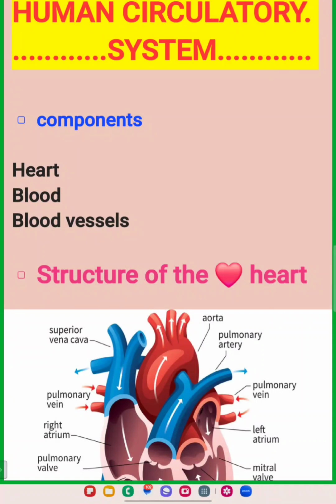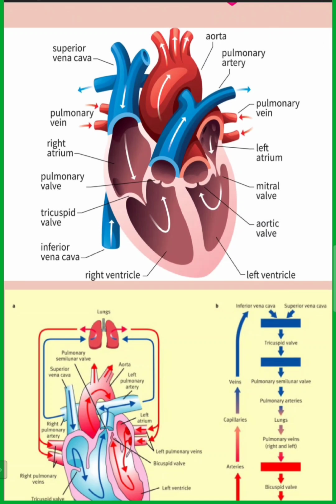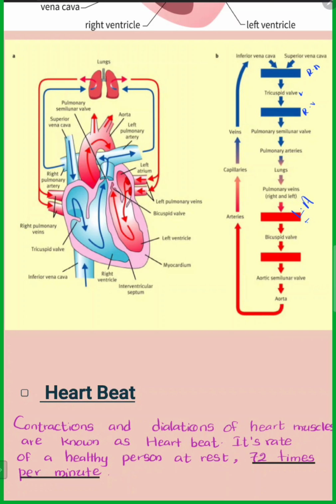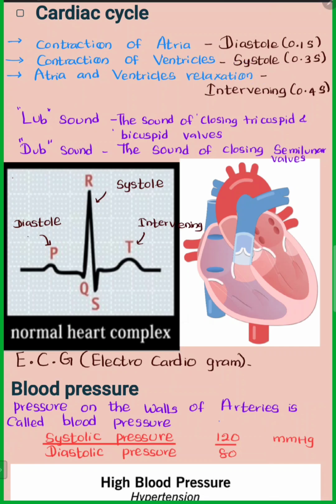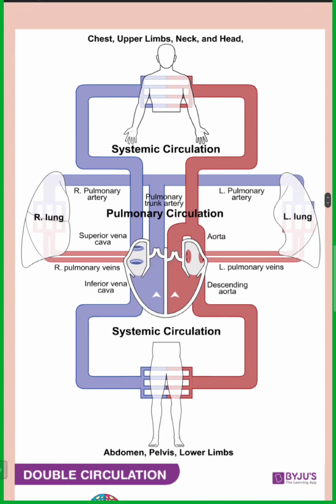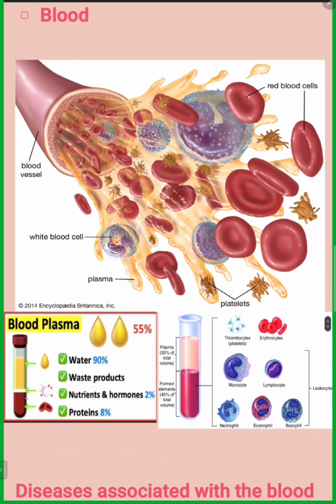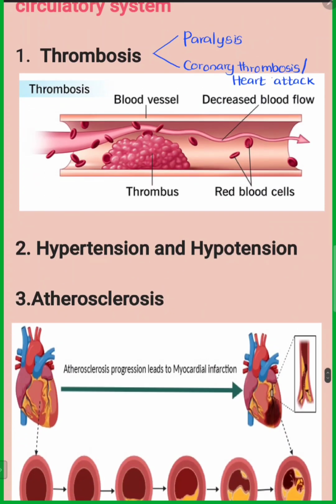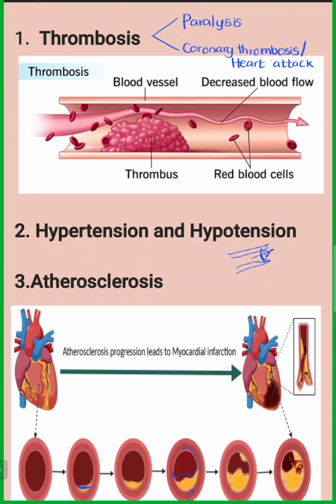Blood Circulatory System | Made Simple! 🩸 | Grade 11 Science | unit 06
Ever wondered how blood moves through your body? 🩸🔄 The circulatory system is responsible for transporting oxygen, nutrients, and waste throughout your body using the heart, arteries, veins, and capillaries! In this Grade 11 Lesson 06, we’ll break down the process of blood circulation in a simple and easy-to-understand way!

🧠 What You’ll Learn:
✅ The role of the heart in blood circulation ❤️
✅ Oxygenated vs. deoxygenated blood 🔄
✅ How arteries, veins, and capillaries work together 🩸
✅ The importance of the circulatory system in the human body
✅ Step-by-step explanation with diagrams and animations 🎥

📚 Perfect for: Grade 11 students, science lovers, and anyone curious about how the human body works!